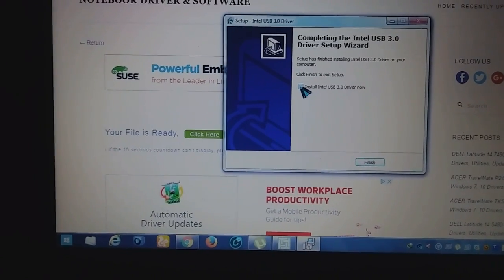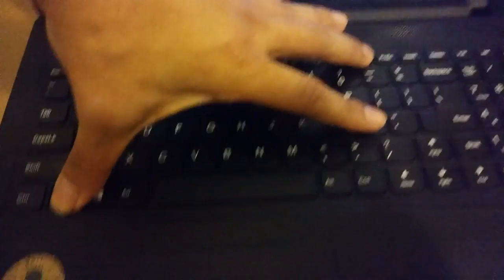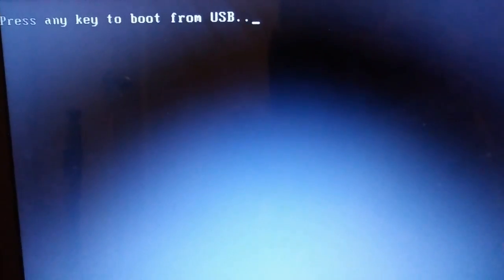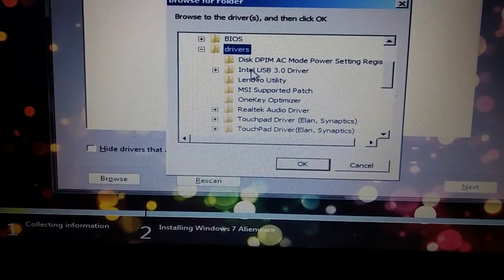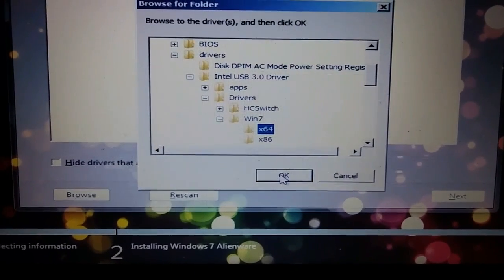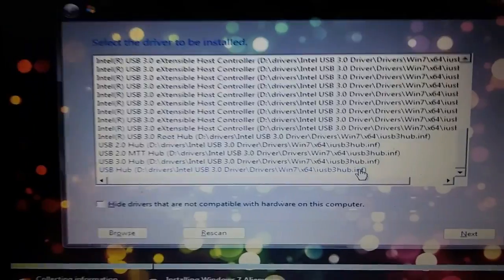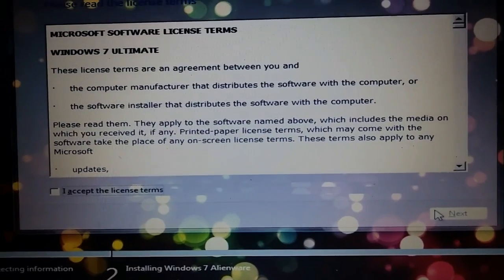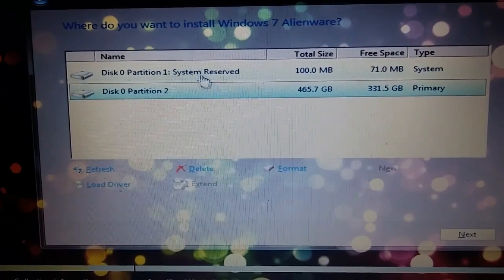How to Install windows 7 Lenovo ideapad 110 ibr